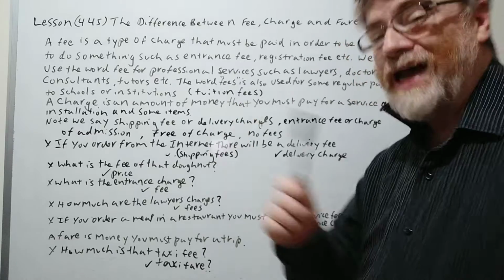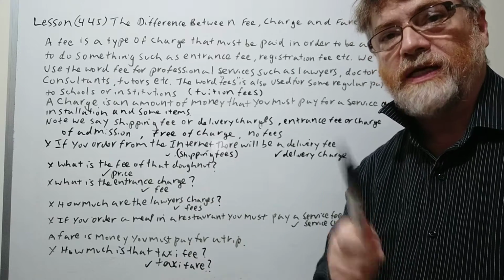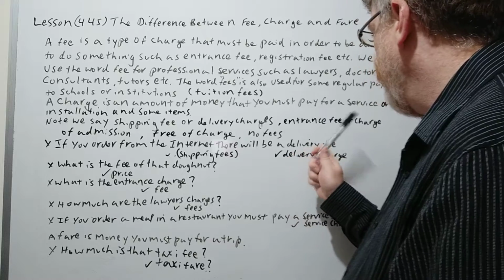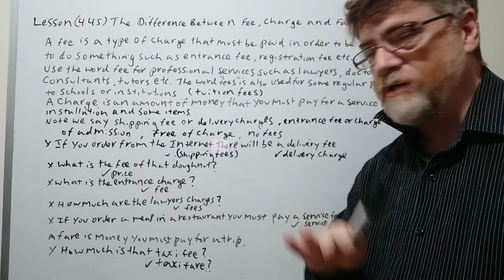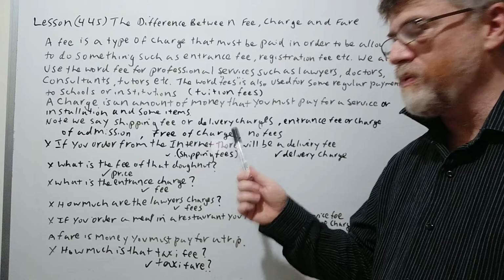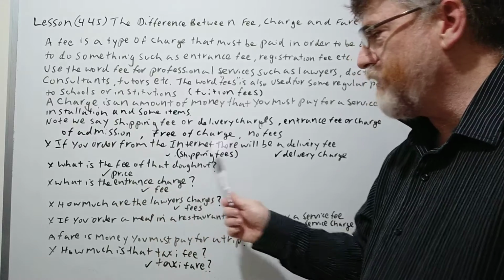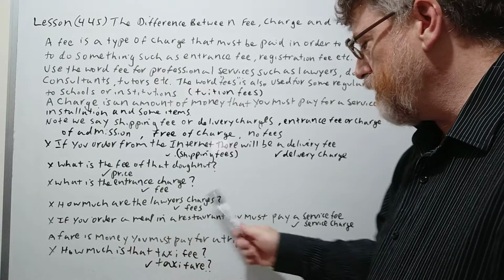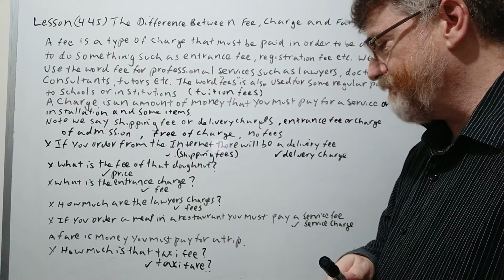English Tutor Nick P Lesson (445) The Difference Between Fee, Charge and Fare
In this video, we will look at the differences between fee, charge and fare and  we cover some common mistakes that students often make.